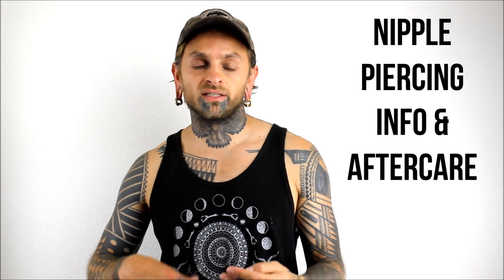Nipple Piercing Info & Aftercare | UrbanBodyJewelry.com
Matt Southwood talks about nipple piercing info & aftercare tips!